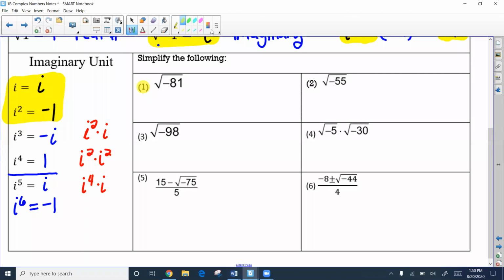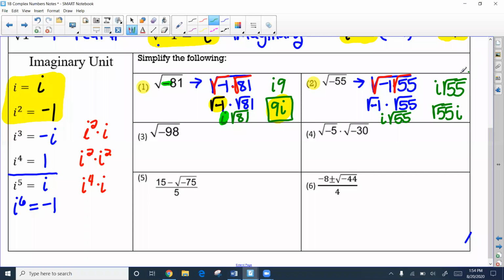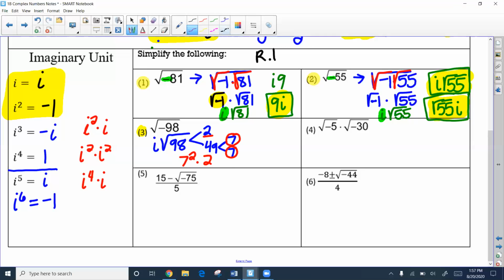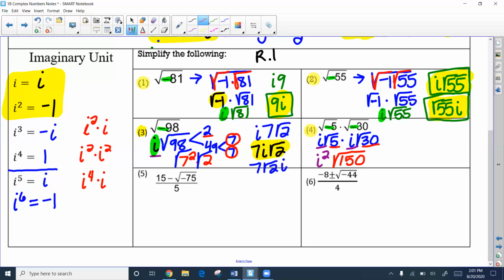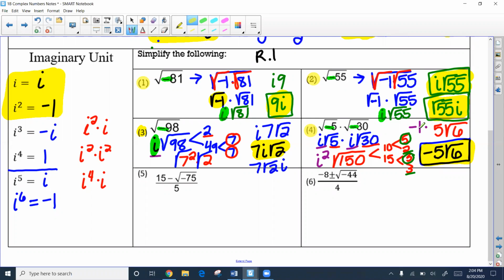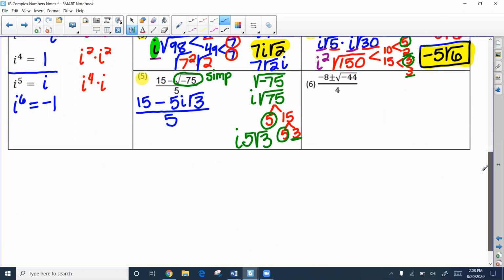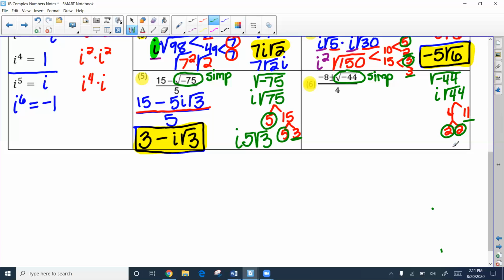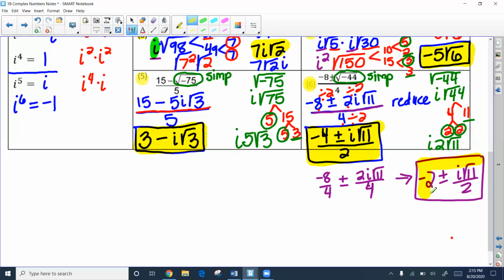8/20 Live Lesson 1.B Complex Numbers